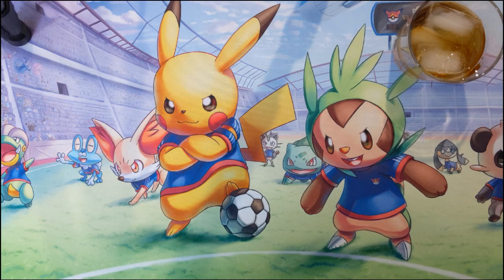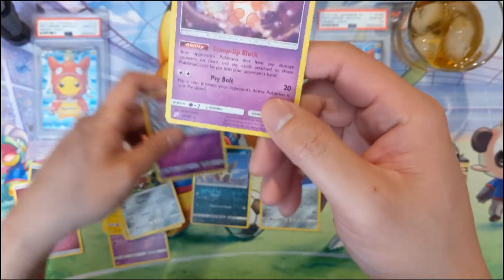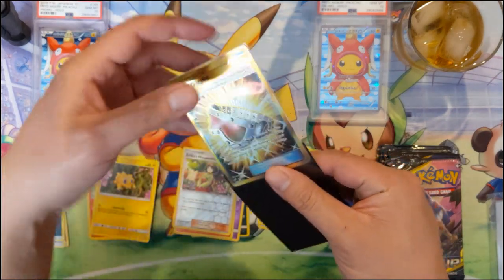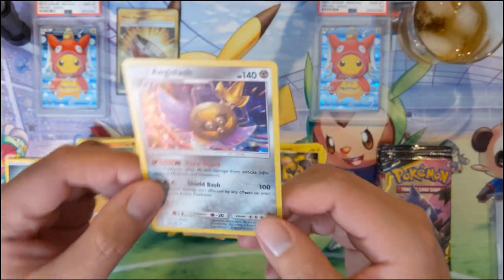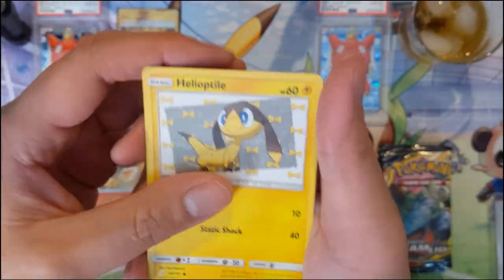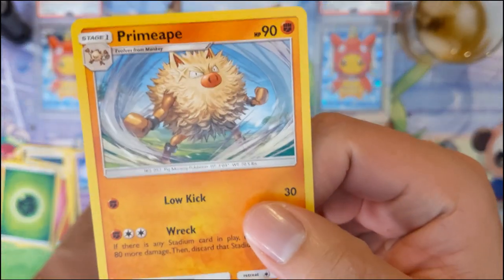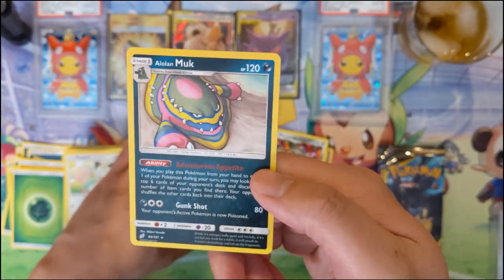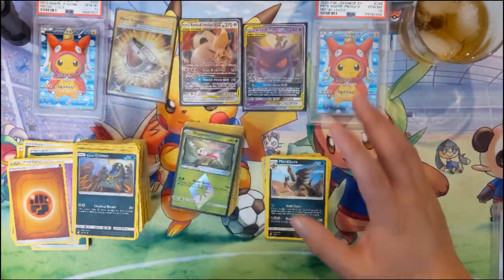Pokemon TEAM UP = 1st Secret Rare pull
Opening more TEAM UP packs! Good pull including a secret rare!